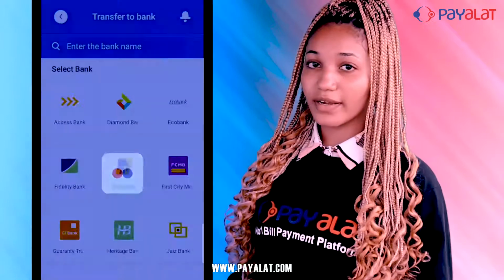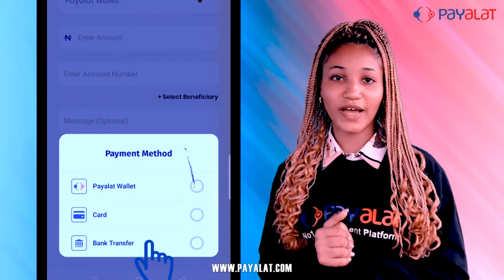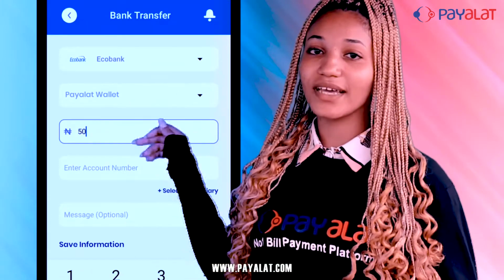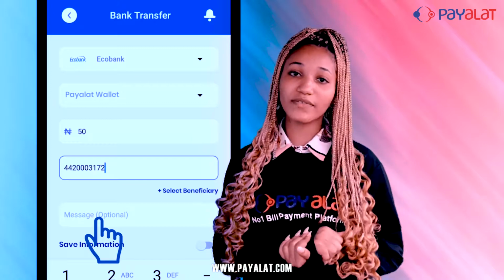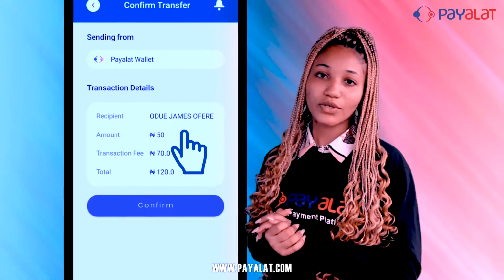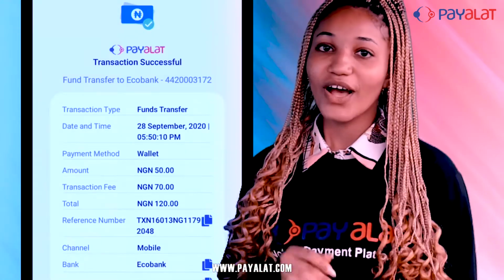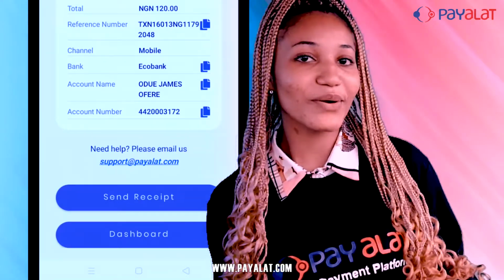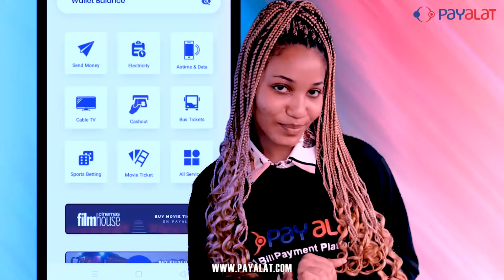Do it yourself - Fund transfer On Payalat